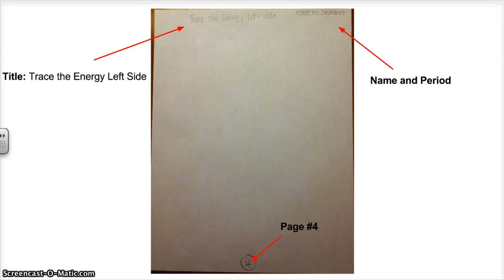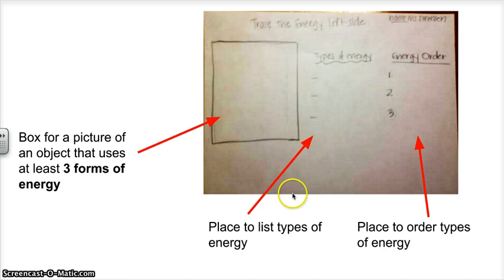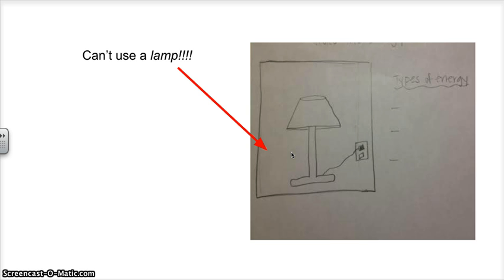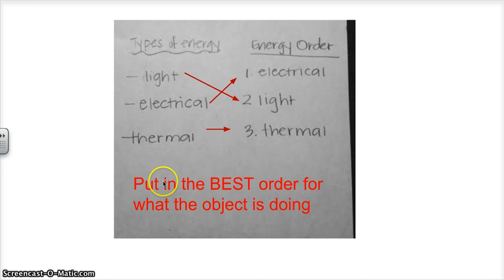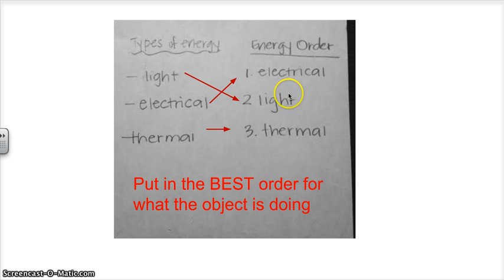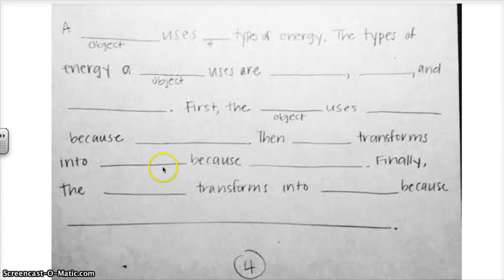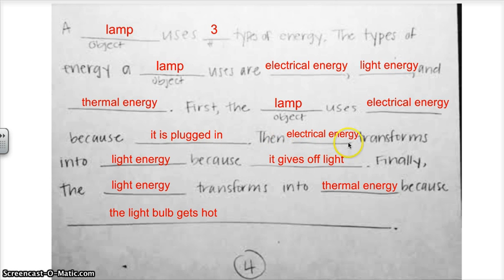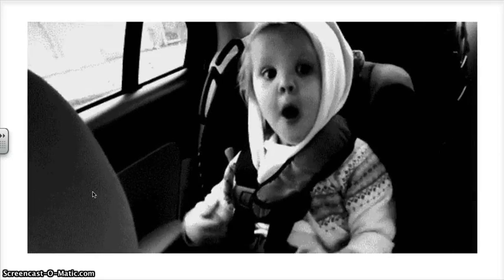Video Recording Trace the Energy